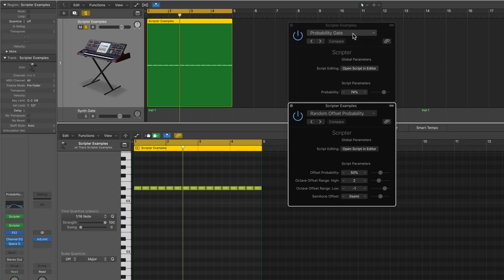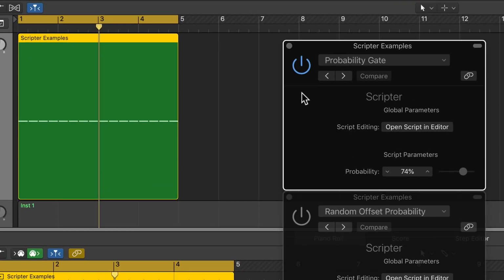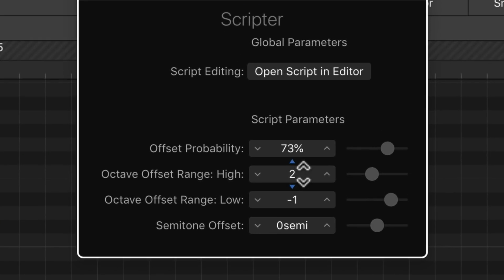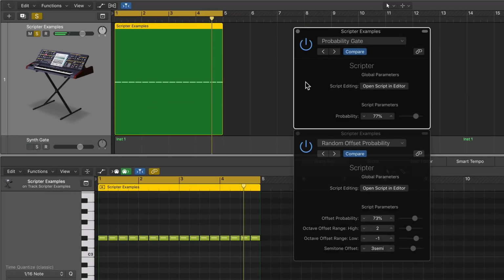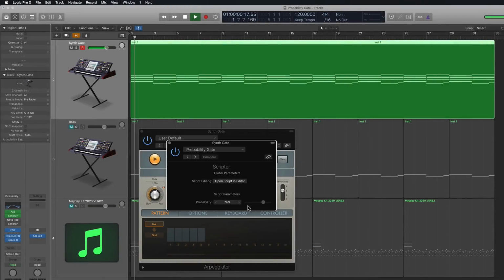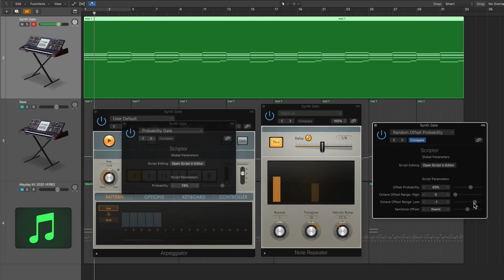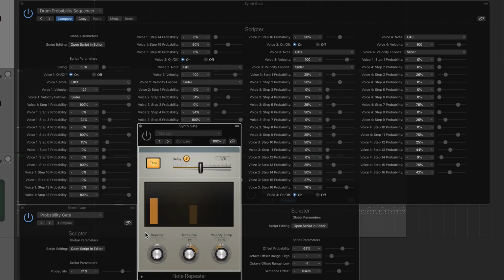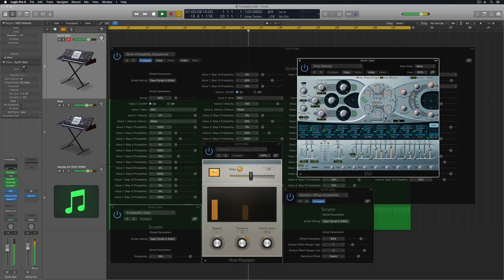Logic Pro X - Probability Gate + Random Offset Probability (SCRIPTER)